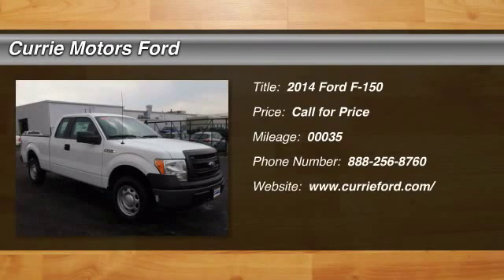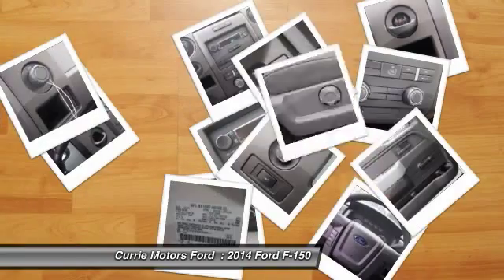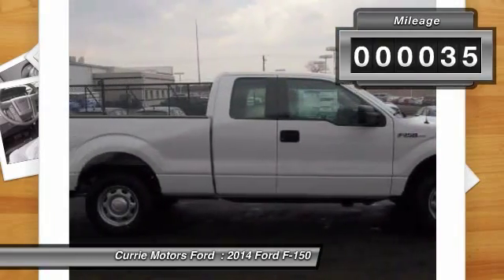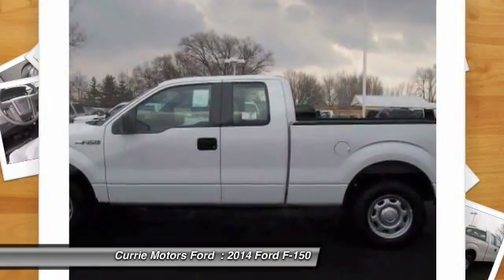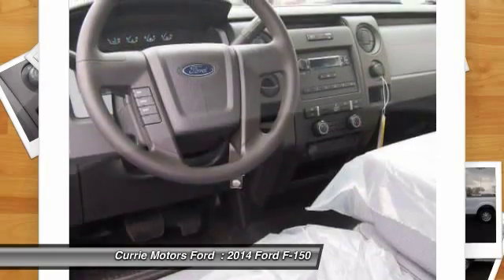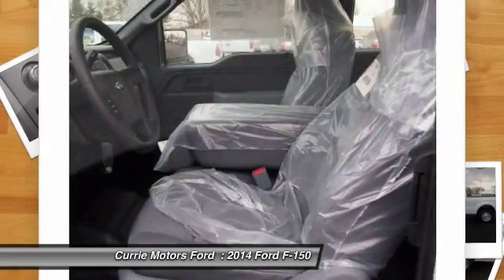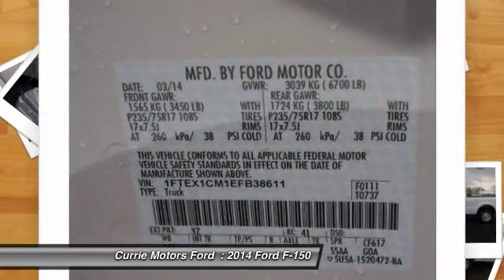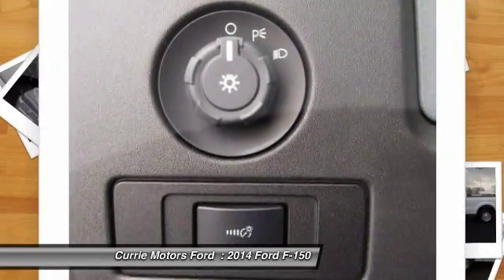2014 Ford F-150 Frankfort IL H7950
2014 Ford F-150 XL

You'll love this 2014 Ford F-150. This is a car you'll want to take home. With 35 miles, it features Automatic transmission and an exterior color of Oxford White. Call and get in touch with Currie Motors Ford directly, and be the first to open the car door today!